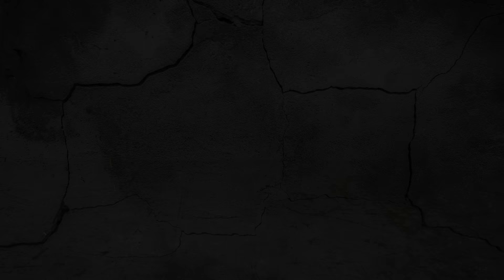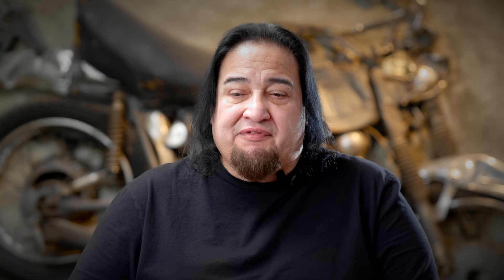Why Digital Amp Modeling? DINO CAZARES TELLS ALL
00:00 - Why Dino Cazares Uses Digital Amps
01:12 - Dino’s First Amp Model
03:42 - The Most Versatile Tone Solution
04:38 - Machine-Assisted Creativity
06:40 - Iconic Tones: How Van Halen Inspired Dino Cazares

Filmed by: Mike Monto (Burning Wick Studios)